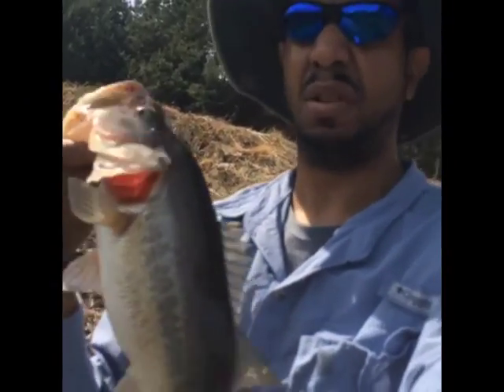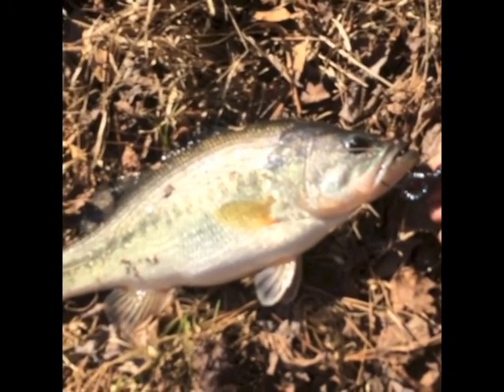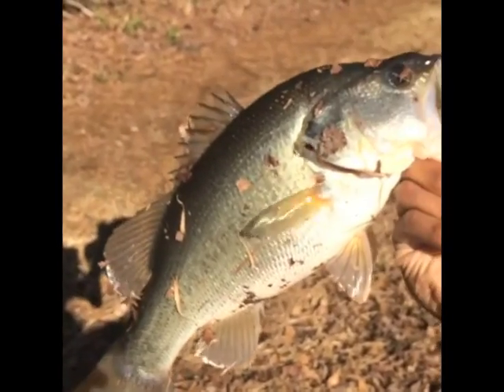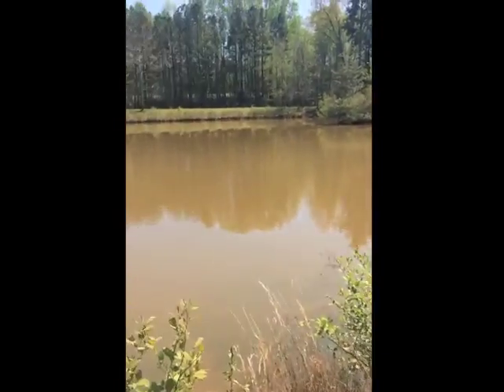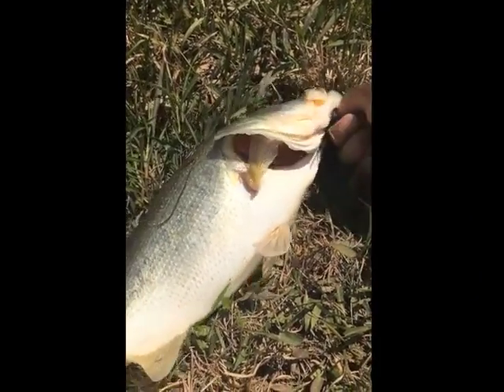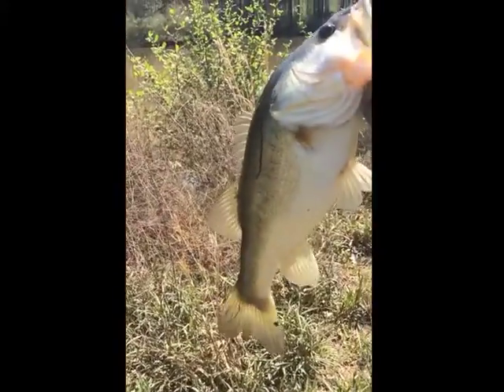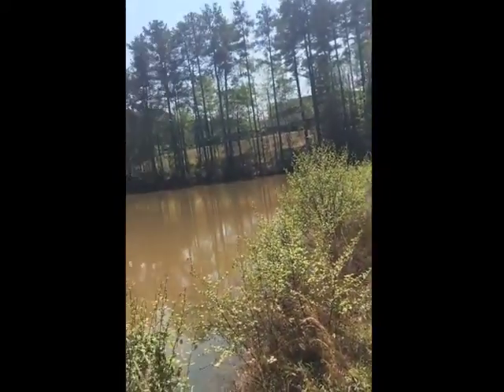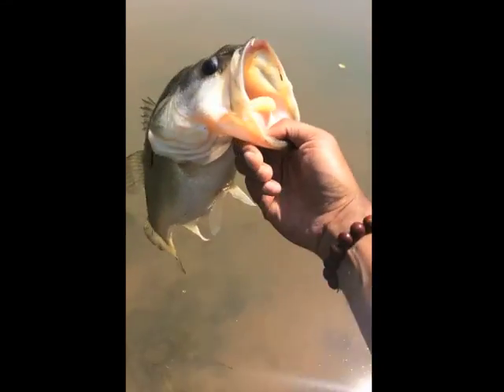The Laborn Fishing Show - Pre-Spawn Bass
Spring is here, but the water is juuust cold enough to keep the bass in a pre-spawn mood.  The big girls are hanging in closer to the banks and I have been wearing them out the past few weeks!  Sorry for the iPhone video - I didn't bring the Go-Pro because I thought it would jinx my luck!